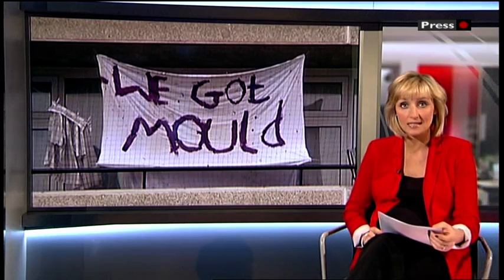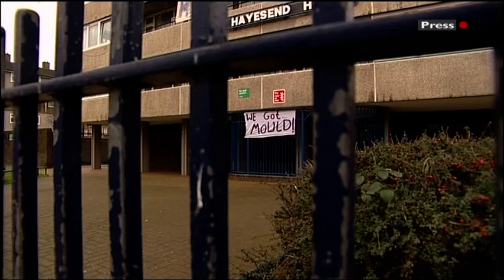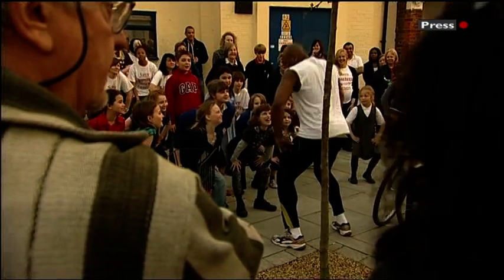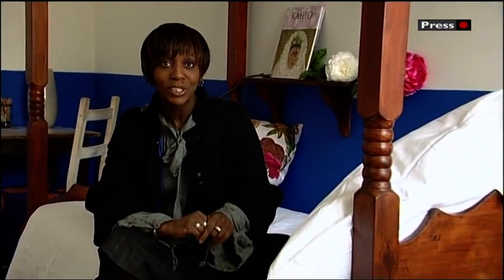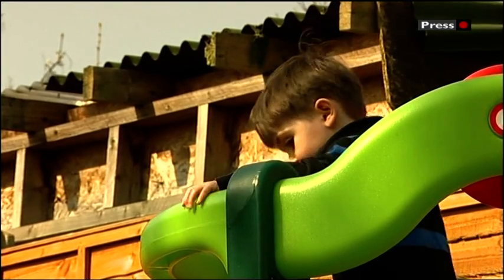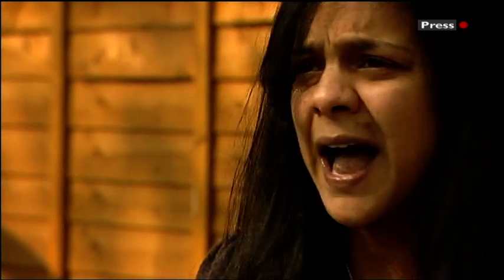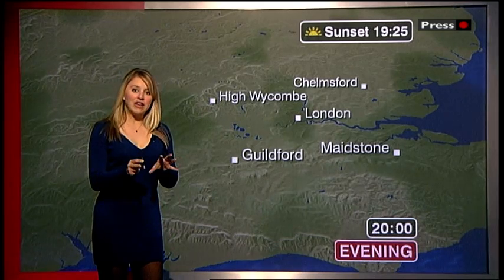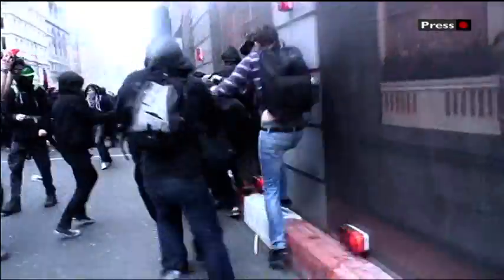BBC News Mould in Tower block Jeff Charlton investigates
Mould affects health of council tenants in Tooting and BBC asks Jeff Charlton to investigate